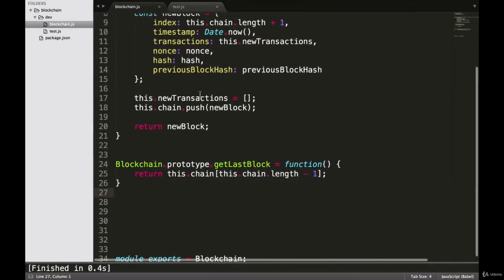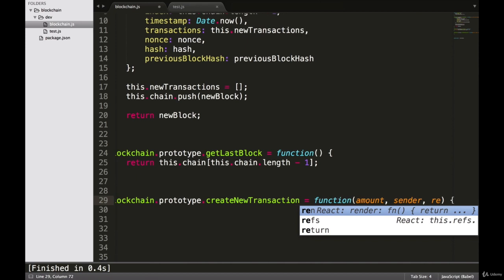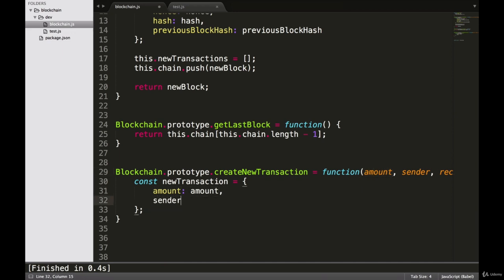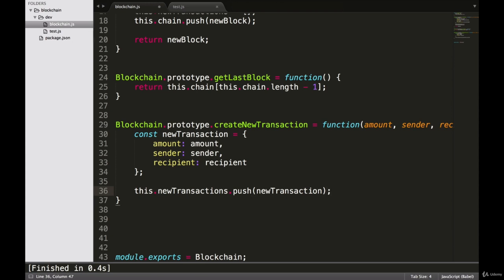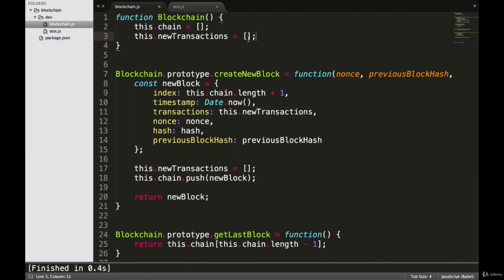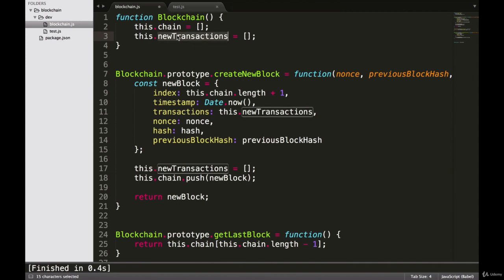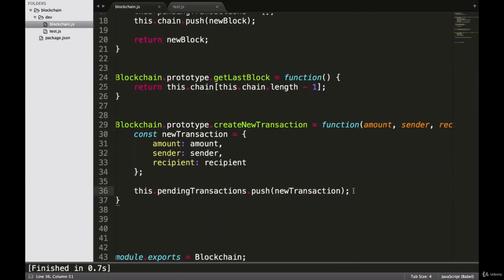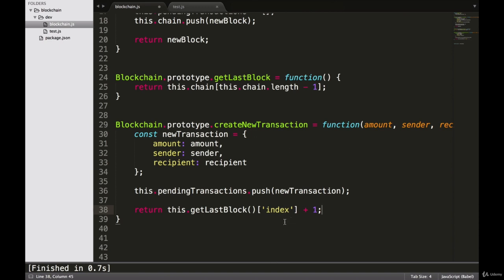012 Create New Transaction Method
The "createNewTransaction" method is added to the blockchain constructor function's prototype. This method takes three parameters: "amount," "sender," and "recipient." It creates a new transaction object with properties for amount, sender, and recipient. The new transaction is then added to the pending transactions array. The method returns the index of the block where this transaction will be recorded once a new block is mined. Pending transactions are not yet part of the blockchain and get recorded when a new block is created. The method is tested in the next video.